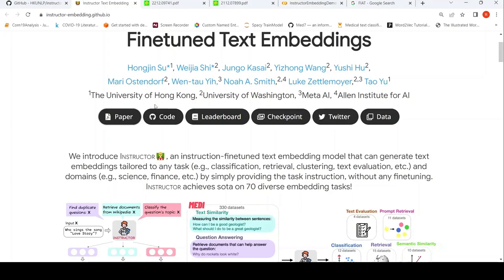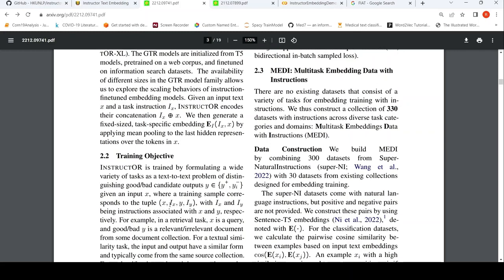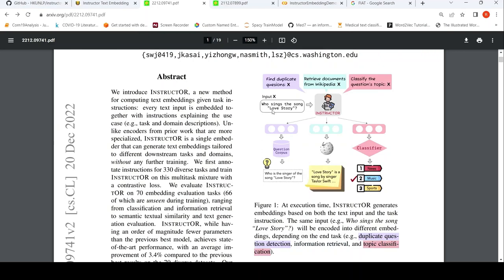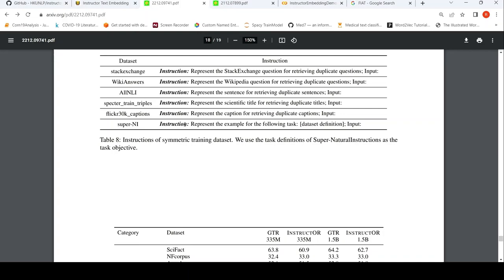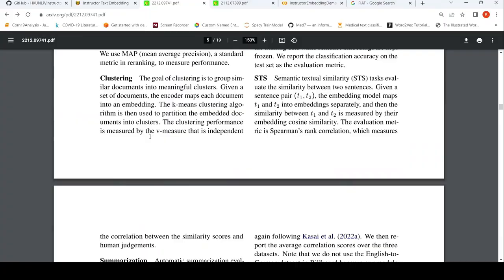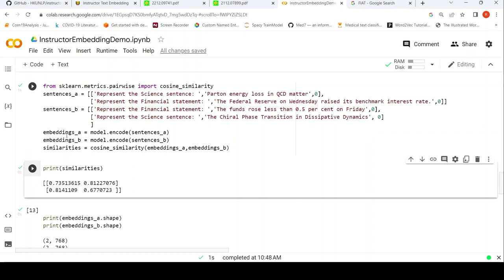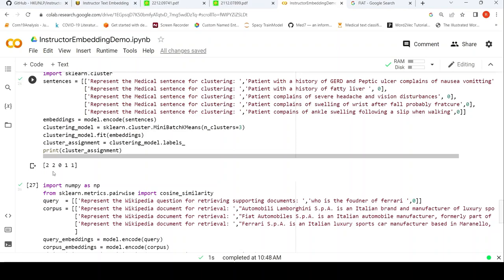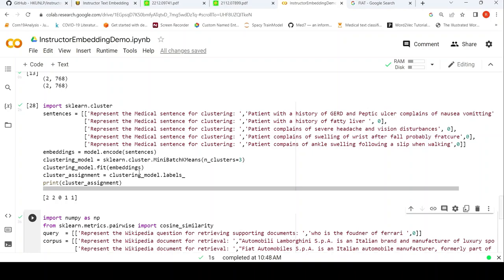INSTRUCTOR One Embedder , Any Task: Instruction-Finetuned Text Embeddings Code tutorial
In this video  I   explain about INSTRUCTOR, an instruction-finetuned text embedding model that can generate text embeddings tailored to any task (e.g., classification, retrieval, clustering, text evaluation, etc.) and domains (e.g., science, finance, etc.) by simply providing the task instruction, without any finetuning. Instructor achieves sota on 70 diverse embedding tasks! I also show a google collab demo of instructor